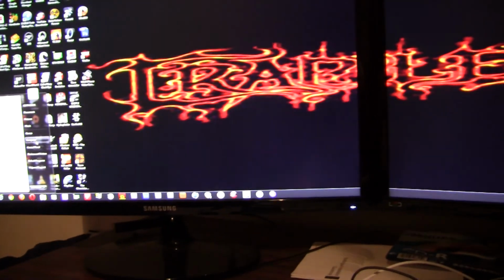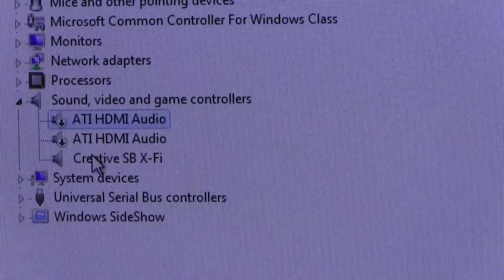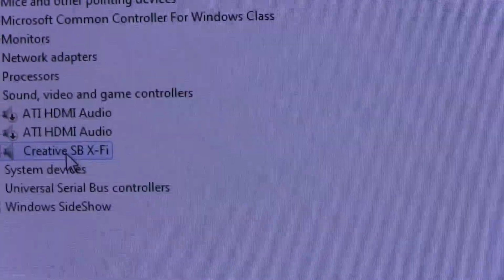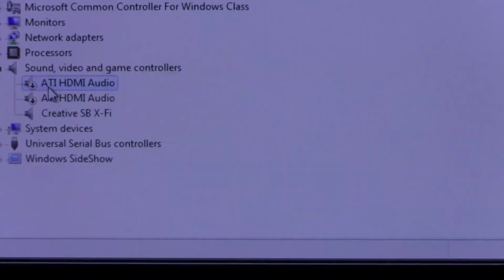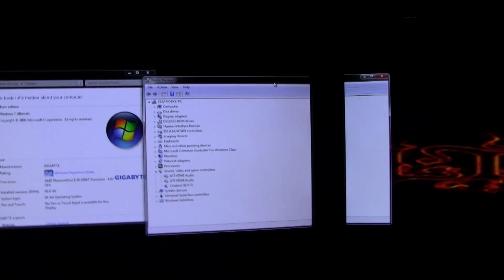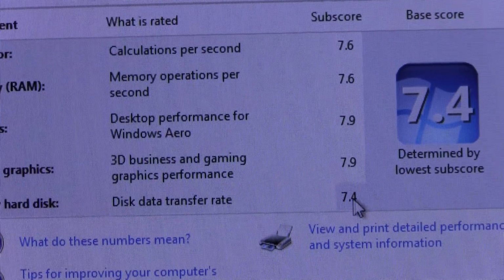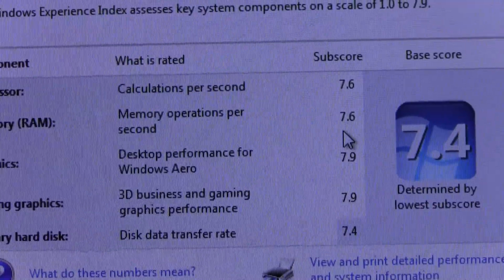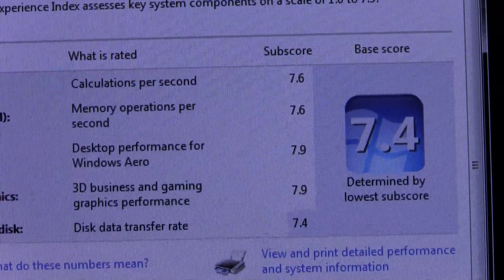TECH BLOG UPDATE ON CREATIVE LABS X-FI TITANIUM SOUND CARD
THIS IS AN UPDATE ON THE SOUND CARD ISSUE I HAD WITH CROSSFIRE, I THINK I FIXED IT!!!